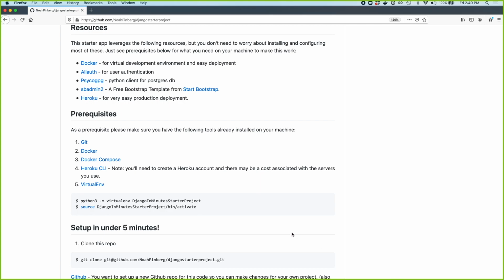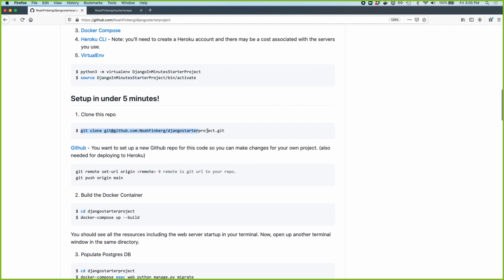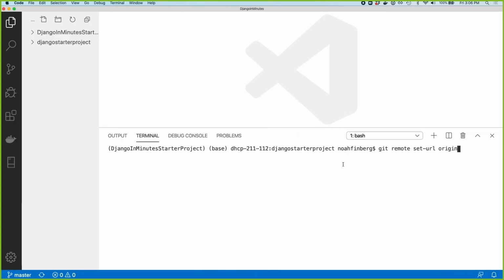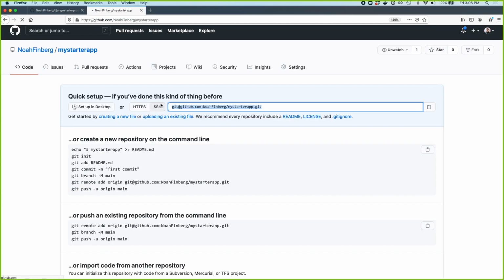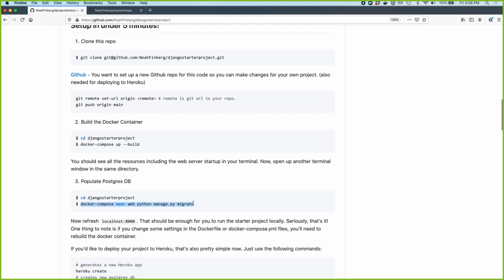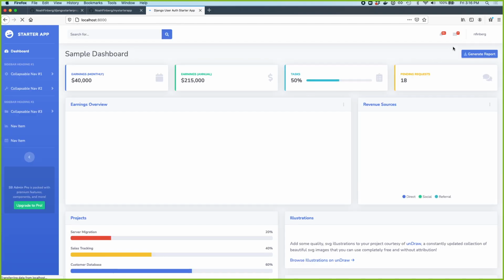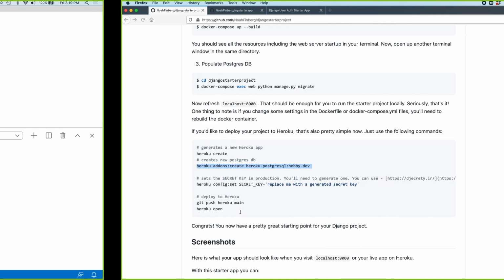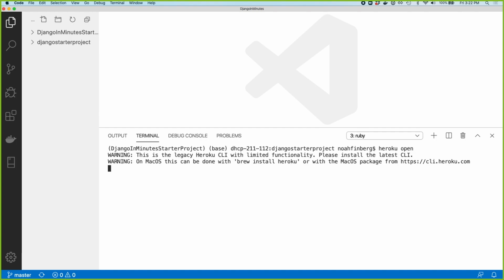Python Django Starter App - Postgres, Bootstrap, User Authentication, Docker, Heroku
How long does it usually take you to setup user authentication, a Postgres database, and a nice Bootstrap template when you're building a new web application?

For me, it usually took 2-3 hours of setup work. But it doesn't make sense to do the exact same setup every time you want to create a new Django project. Using Django in Minutes starter projects, you can have all of this setup in under 5 minutes!

This Django Starter App implements:
- Postgres DB
- All Auth for User Authentication
- Bootstrap SB Admin Template

Most web apps have a common initial configuration -- and there is no reason to spend hours doing the exact same config over and over for each new project. This is the first in a series of starter Django projects that follow common starting app patterns.

Following this repo will enable you to setup a standard development environment, web app, and deploy to Heroku in less than 5 minutes and with fewer than ten lines of code (seriously) -- thank you Docker.

Also, since we'll be creating many more starter projects, please share ideas on what would be most helpful to you :)